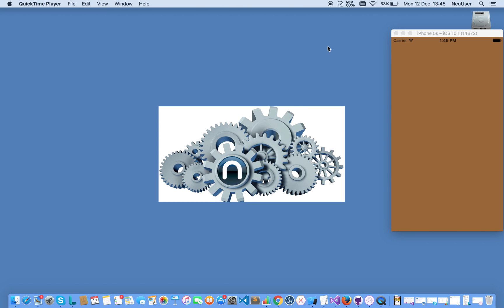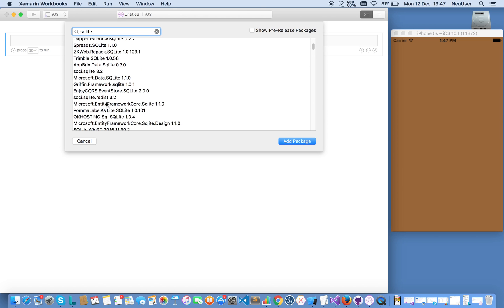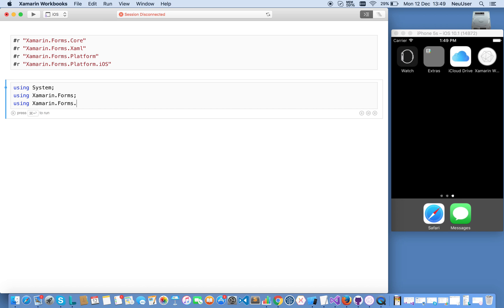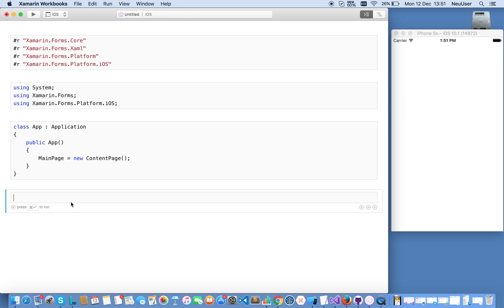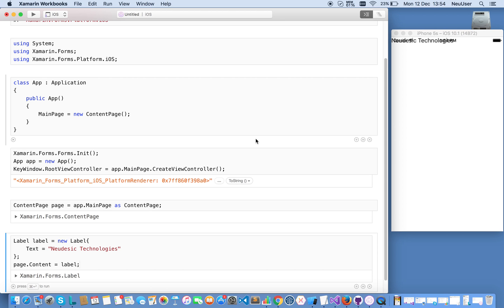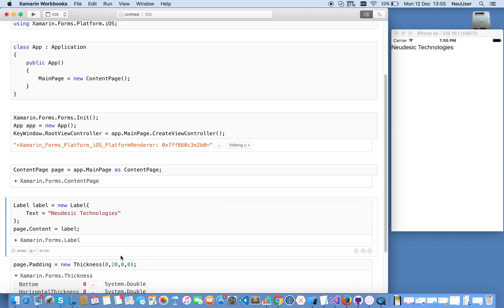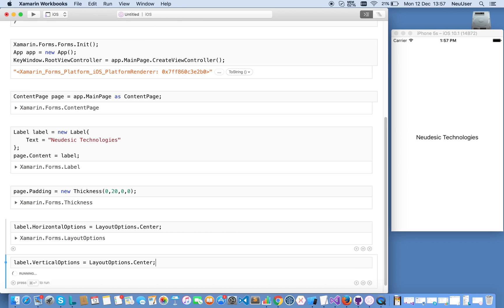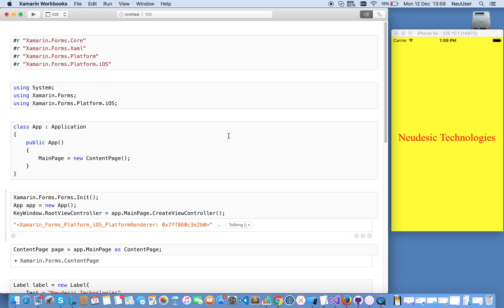Introduction to Xamarin Workbook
Thanks Xamarin